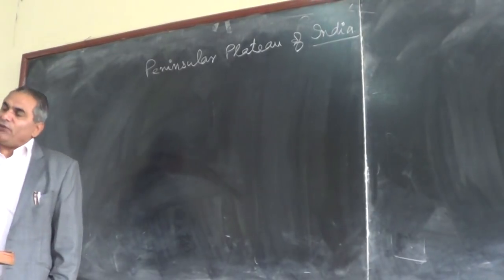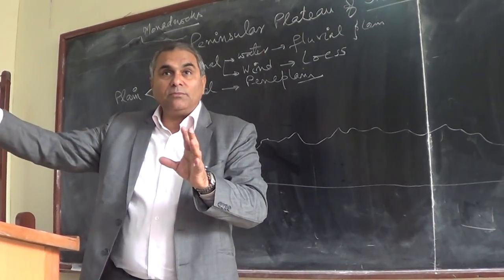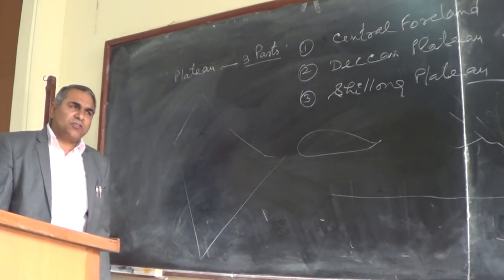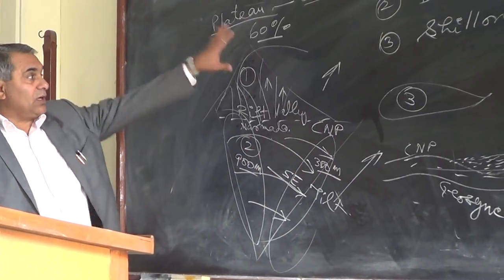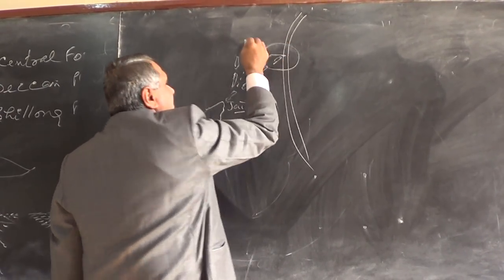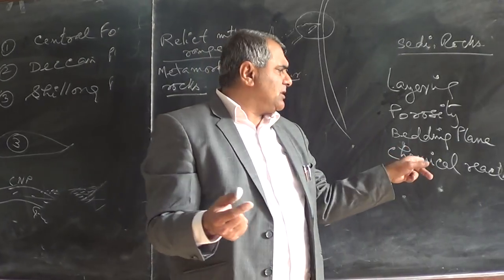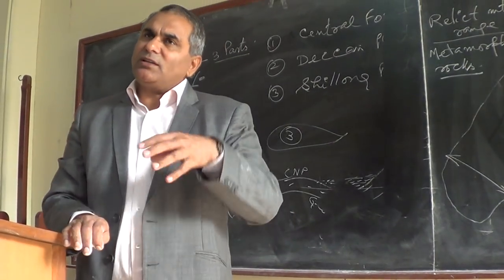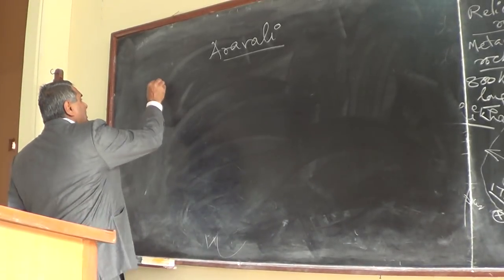Peninsular Plateau of India.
Classroom Lecture by Dr. Tejbir S. Rana, Shivaji College, University of Delhi.
Class: B.A.(Hons.) Geography 6th Semester, Geography of India.